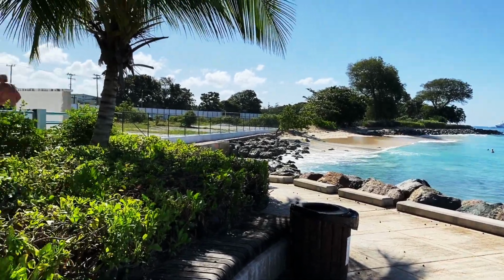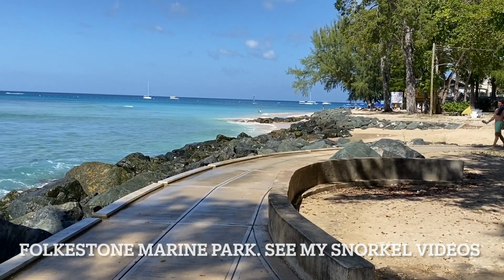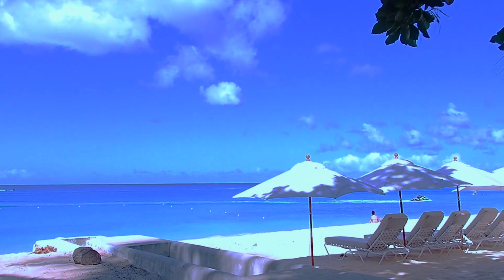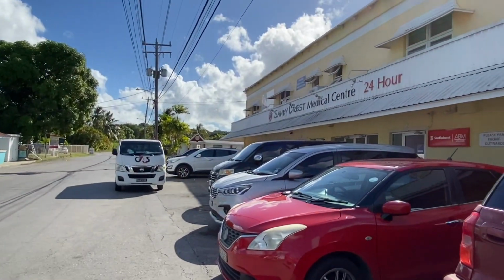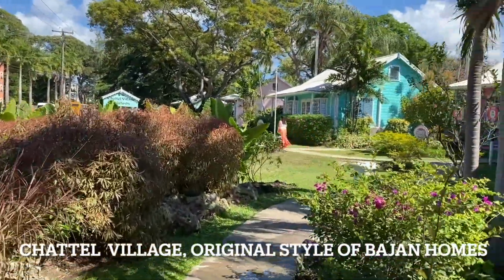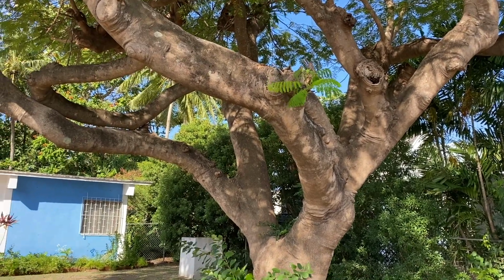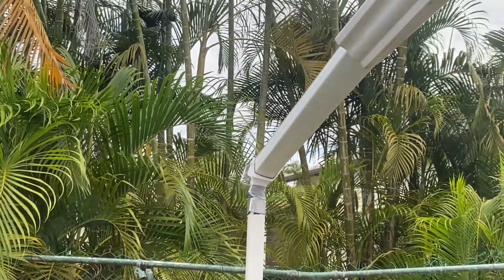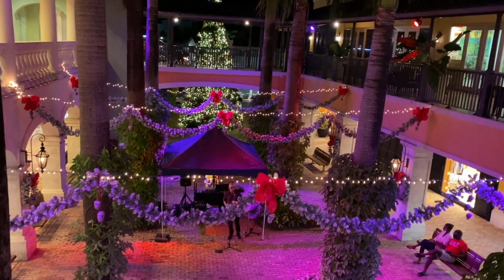BARBADOS HOLETOWN: 10 REASONS WHY I LOVE HOLETOWN | AMAZING BEACHES | NO CAR NEEDED | SOLO TRAVEL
BARBADOS HOLETOWN: 10 REASONS WHY I LOVE HOLETOWN.
This video highlights 10 REASONS WHY I LOVE HOLETOWN, based upon my experiences in 4 trips to Barbados, 2 months each trip. I am a solo traveller, and felt very safe walking to the beaches; walking at night to restaurants; and exploring Barbados by bus.
All facilities and beaches in Holetown , Barbados are within walking distance, no car needed! There are many options for short-term and long-term rental apartments, budget or luxury.

 “Solving school problems: Solution-focused strategies for principals, teachers, and counsellors”.

FREE DIGITAL PHOTOS WITH SMALL DONATION. HIGH RESOLUTION. Suitable for print.

BARBADOS TRAVEL TIPS 13 PAGE PDF: In-depth travel tips based upon my experiences travelling in Barbados.

Currently, they do not pay me for any ads that they place on my videos.